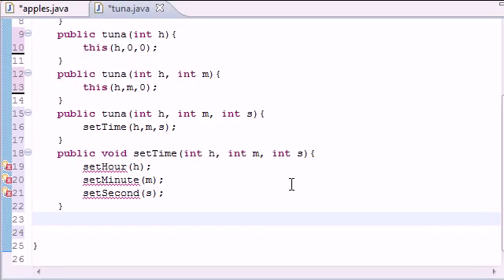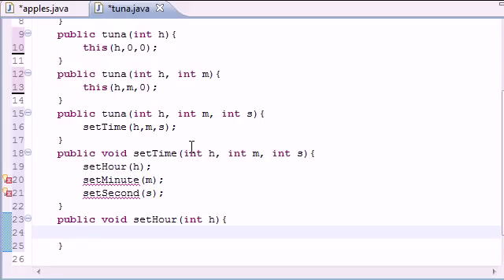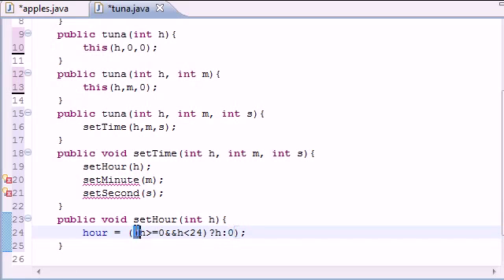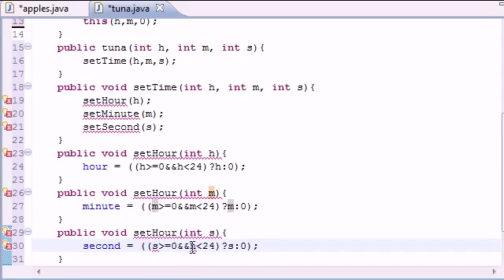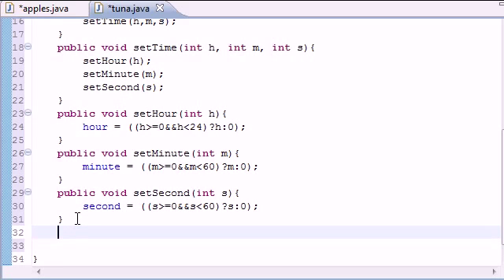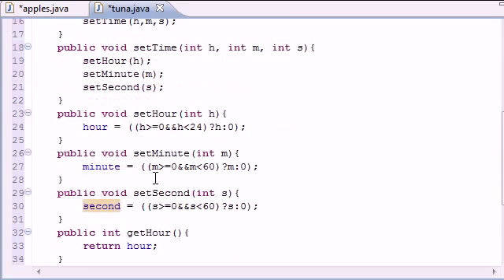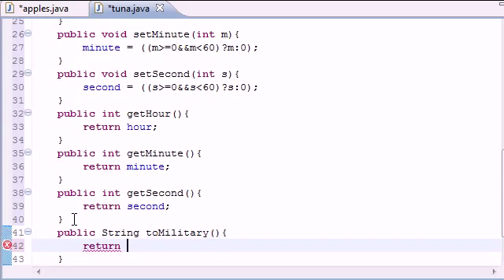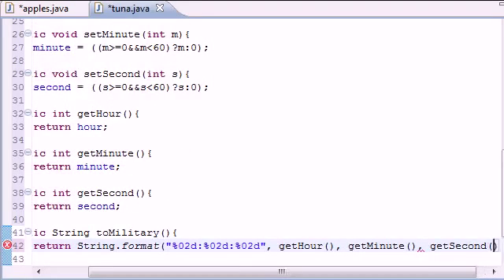Java Programming Tutorial 40 Set and Get Methods